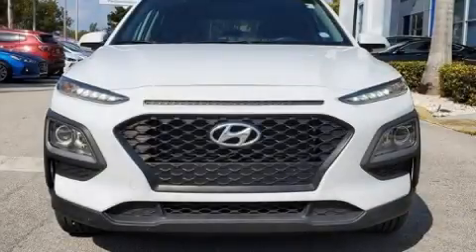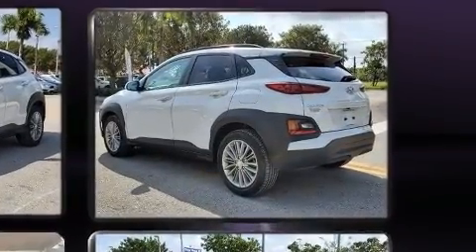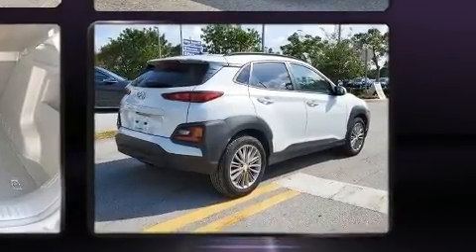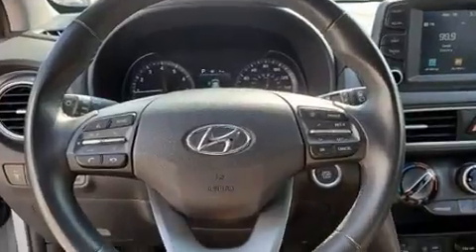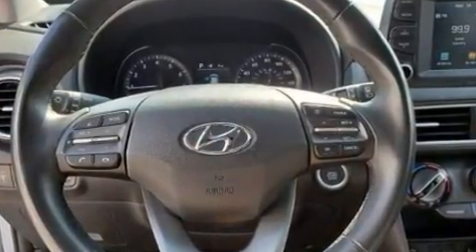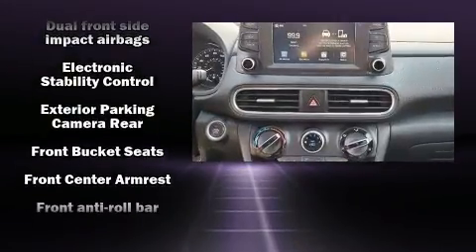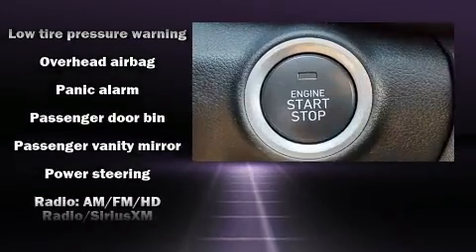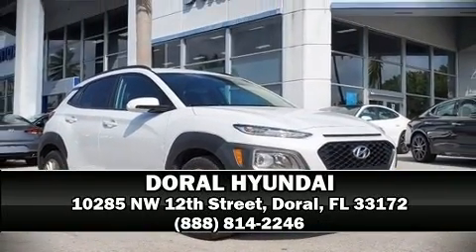2018 Hyundai Kona SEL in Doral, FL 33172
DORAL HYUNDAI
10285 NW 12th Street

The 2018 Hyundai Kona. With less than 30,000 miles on the odometer, this 4 door sport utility vehicle prioritizes comfort, safety and convenience. It features a front-wheel-drive platform, an automatic transmission, and a 2 liter 4 cylinder engine. All of the premium features expected of a Hyundai are offered, including: 1-touch window functionality, heated seats, fully automatic headlights, cruise control, a roof rack, rear wipers, and a blind spot monitoring system. Audio features include an AM/FM radio, steering wheel mounted audio controls, and 6 speakers, providing excellent sound throughout the cabin. Hyundai also prioritized safety and security by including: head curtain airbags, front side impact airbags, traction control, brake assist, ignition disabling, and 4 wheel disc brakes with ABS. Various mechanical systems are monitored by electronic stability control, keeping you on your intended path. This vehicle has achieved Certified Pre-Owned status, by passing Hyundai's comprehensive certification process, including a rigorous 150 point inspection! We pride ourselves in the quality that we offer on all of our vehicles. Stop by our dealership or give us a call for more information.